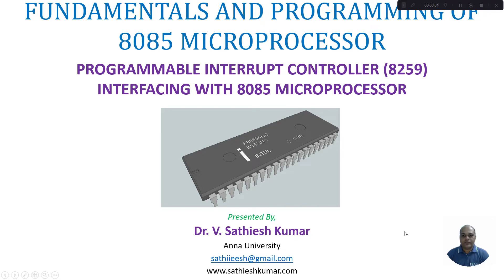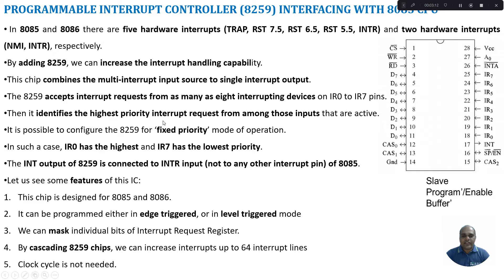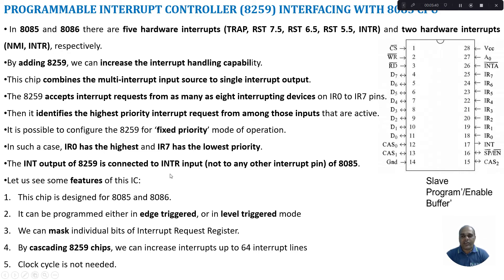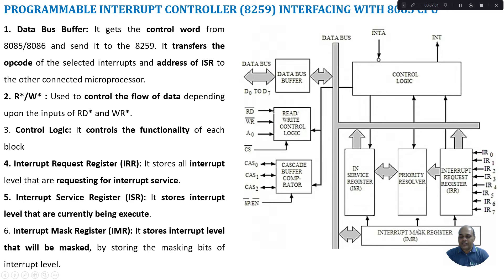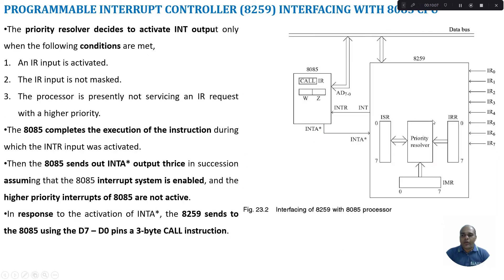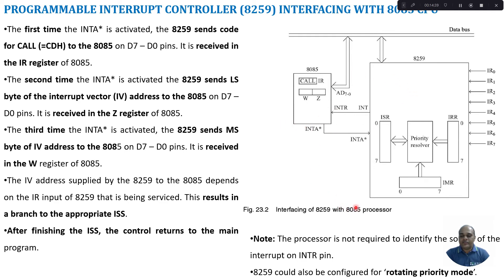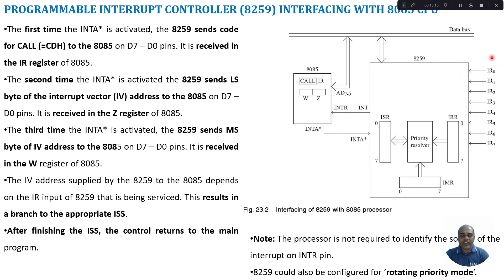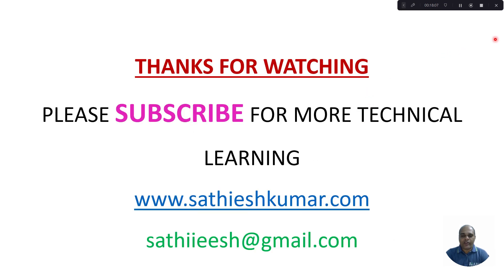Programmable Interrupt Controller - 8259 Interfacing with 8085 or 8086 Microprocessor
In this tutorial, a discussion on interfacing a programmable interrupt controller IC8259 with 8085/8086 microprocessor is carried out.